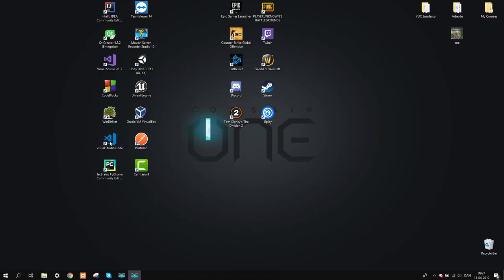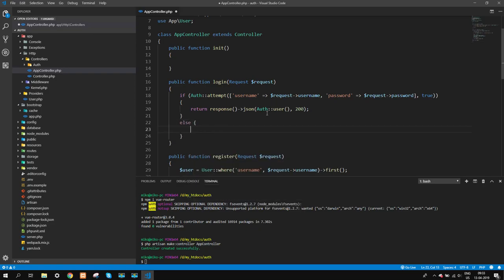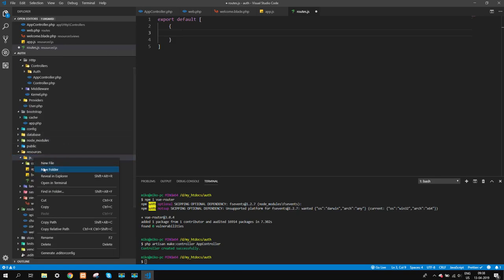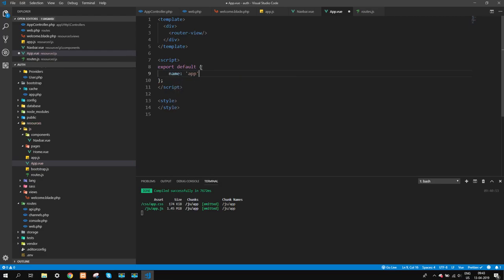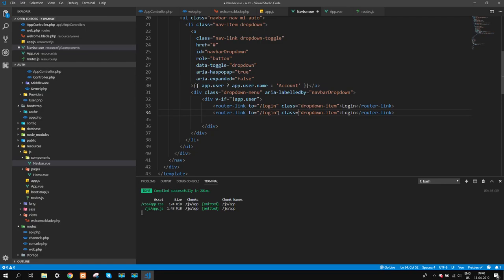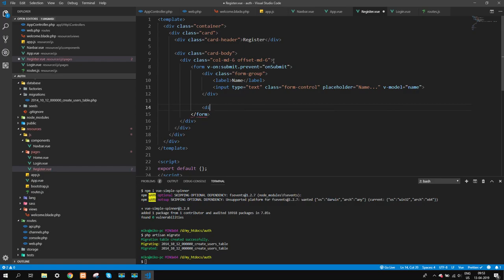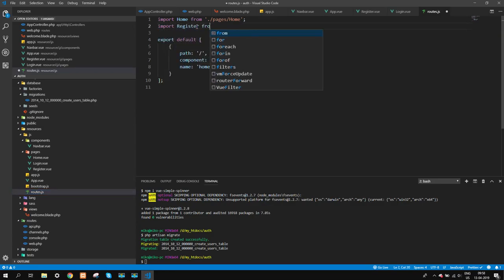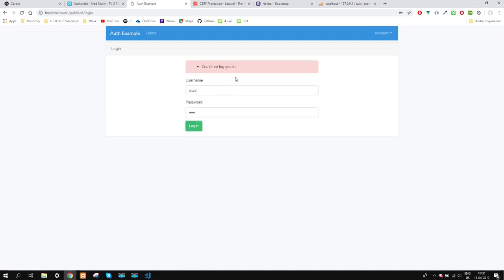Laravel & Vue.js - Authentication System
Hello guys, in this tutorial we will learn how to create an authentication system using Laravel and Vue. Happy coding!